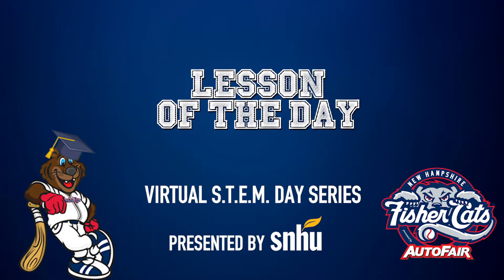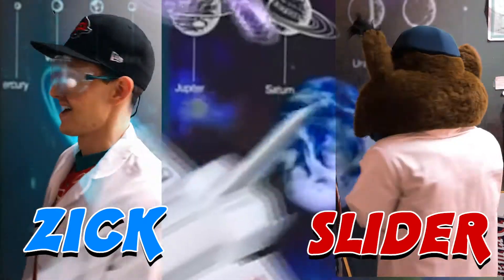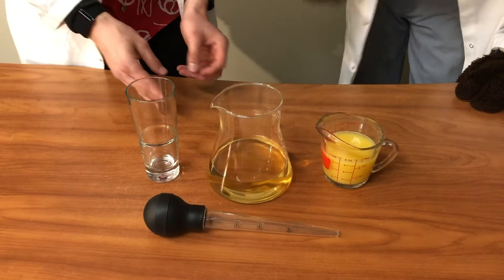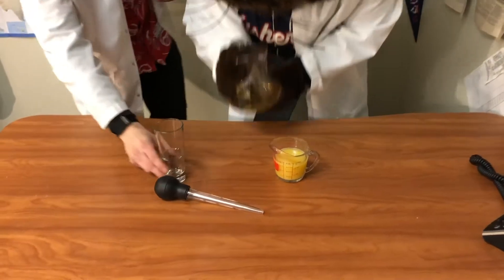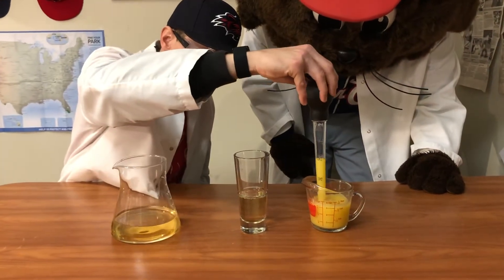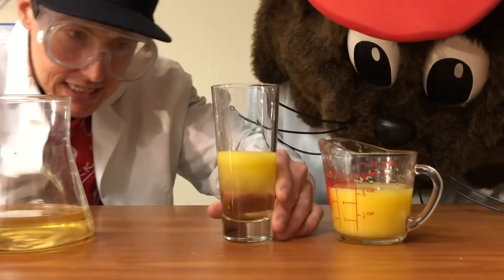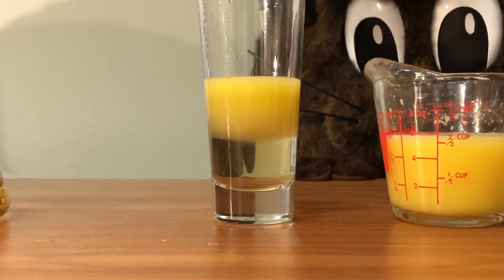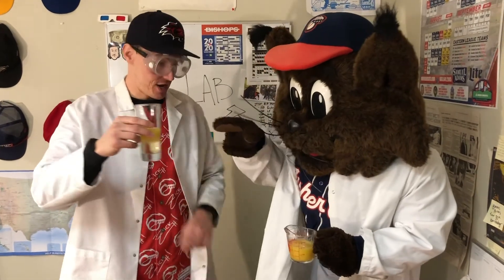Zick and Slider's Science Lab: Episode 2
Zick and Slider learn about density in a juicy experiment!